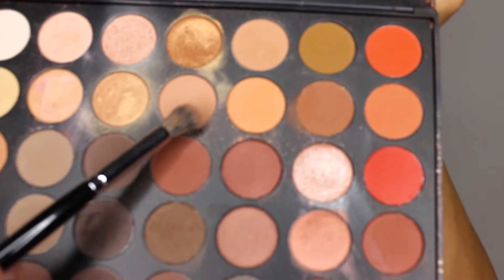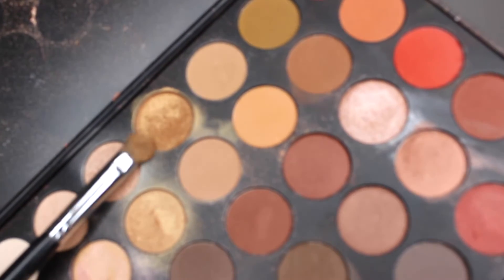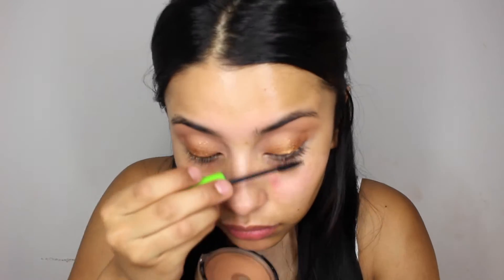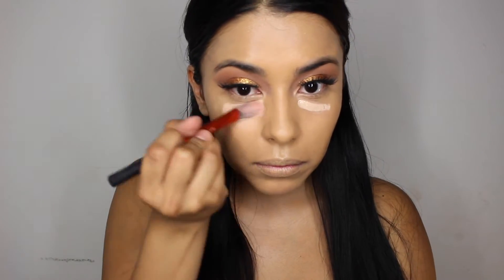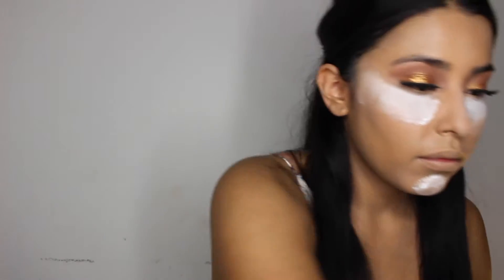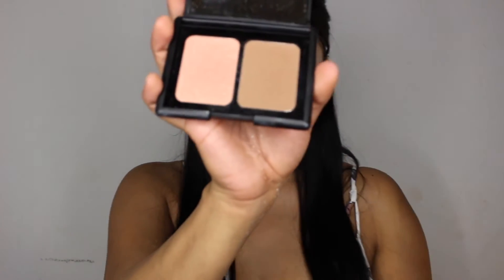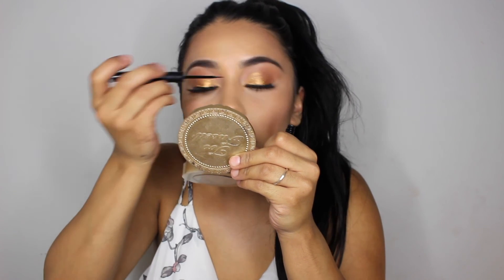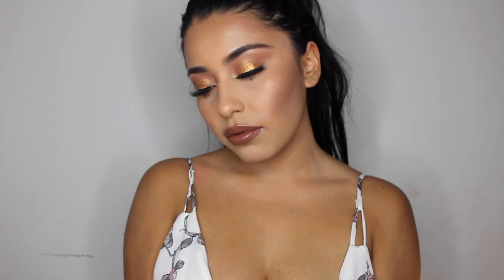Summer Bronze Look | Using the Morphe 35o Palette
Hi Guys! More videos coming soon. Please like and sub!

( I did make a mistake - the gloss is LIKE not literally from Kylie cosmetics)

PRODUCTS USED:
Morphe 35o Palette
MAC IRRESISTIBLY CHARMING Pigment & Glitter Set -GOLD
Maybeline Great Lash Mascara
Ben Nye Neutral Set Setting Powder - No color
ELF St Lucia palette
L.A. Girl eyeliner  -brown
NYX  Soft matte lip cream -London
Kylie Cosmetics LIKE Gloss

BRUSHES:
Morphe B4
Morphe E23
Morphe M153